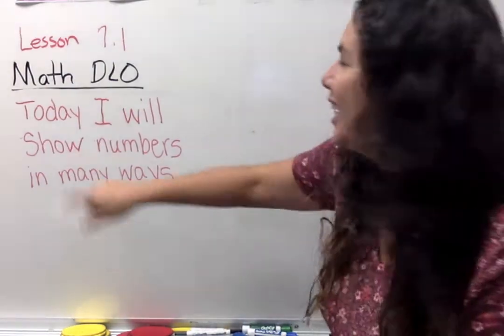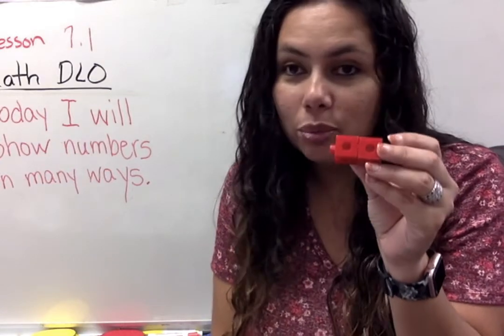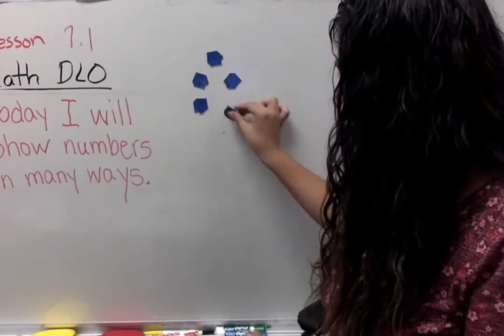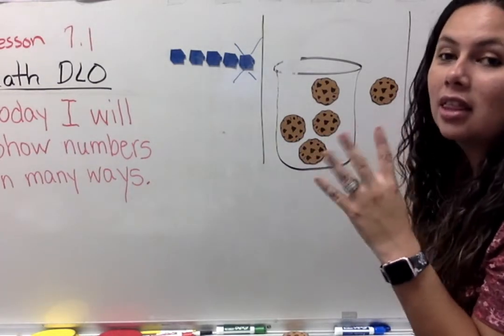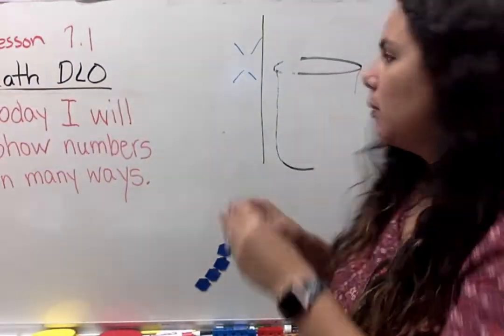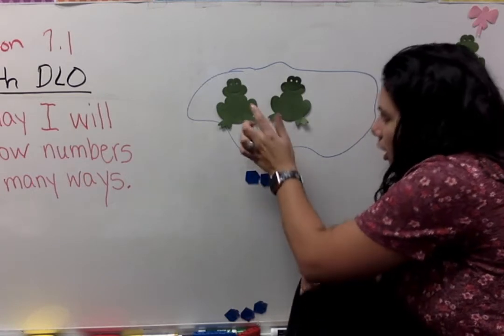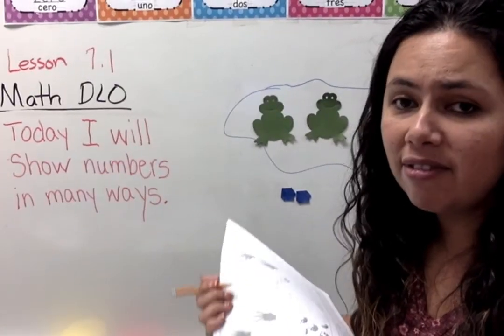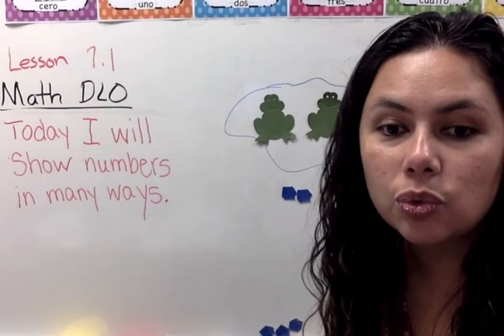Mrs Mosley Math 7 1 Wednesday Week 6